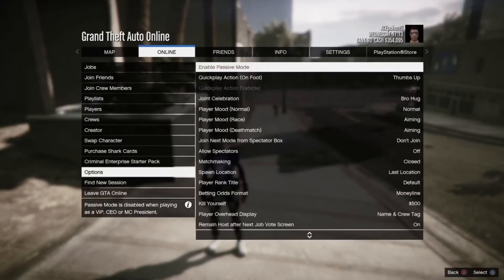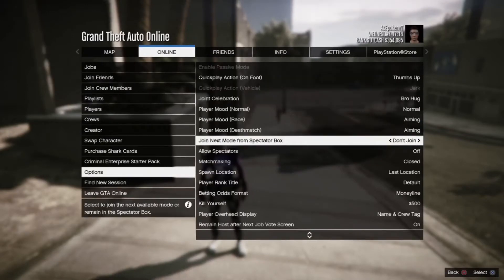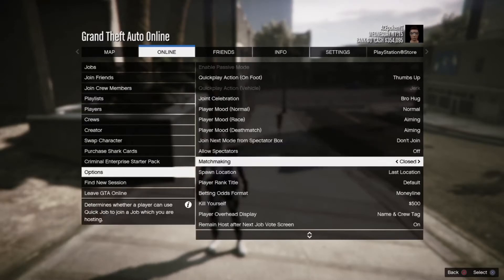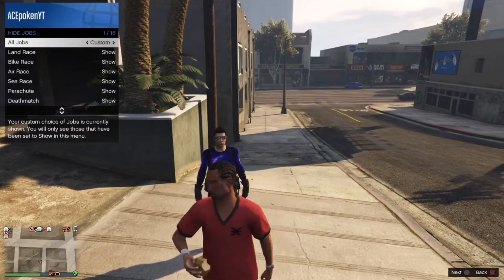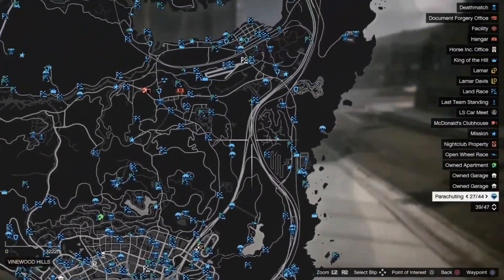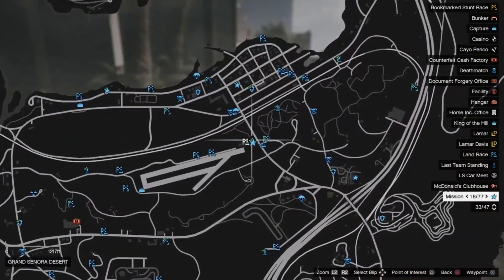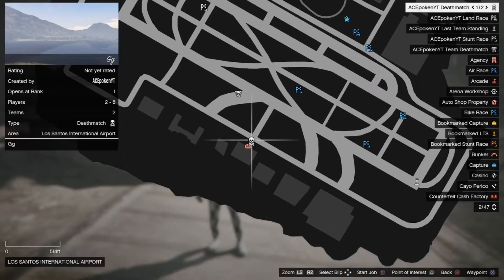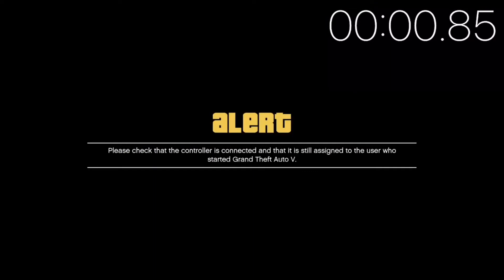*EASY* *WORKING* TELEPORT ANY WHERE!!! *PS4* (GTA Online)